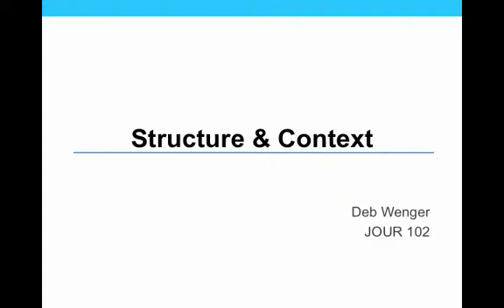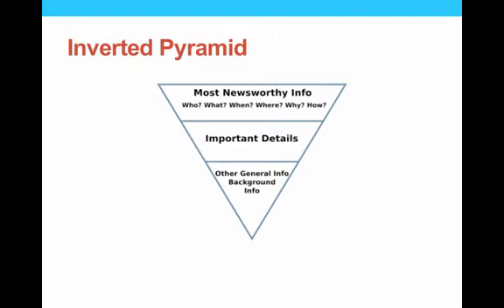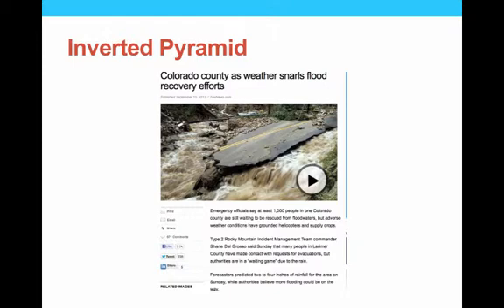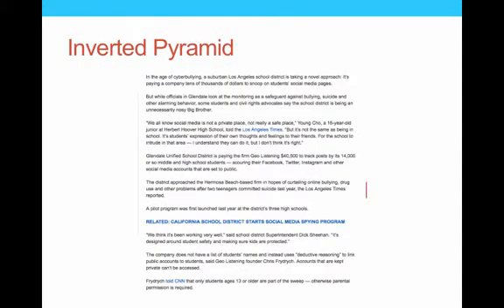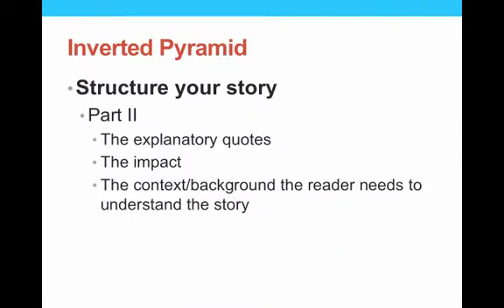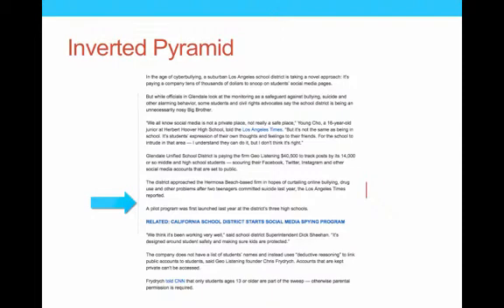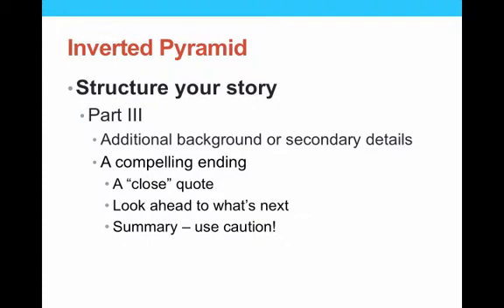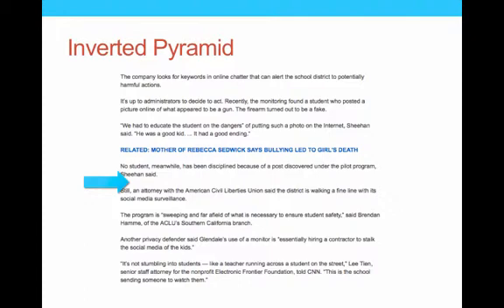JOUR102-Structure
This lecture outlines structure for an inverted pyramid story.

Table of Contents:

00:27 - Inverted Pyramid
02:11 - Inverted Pyramid
04:04 - Inverted Pyramid
04:37 - Inverted Pyramid
06:03 - Inverted Pyramid
06:37 - Inverted Pyramid
08:14 - Inverted Pyramid
09:23 - Inverted Pyramid
11:17 - What do you still need?
13:09 - State your story!